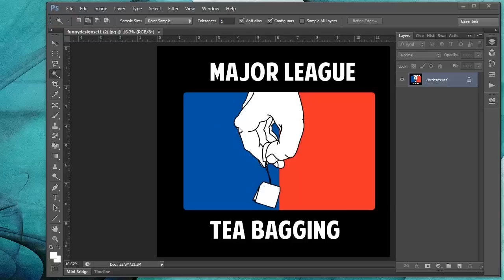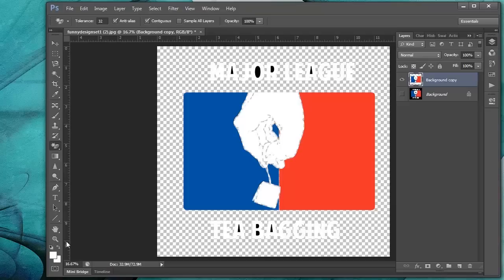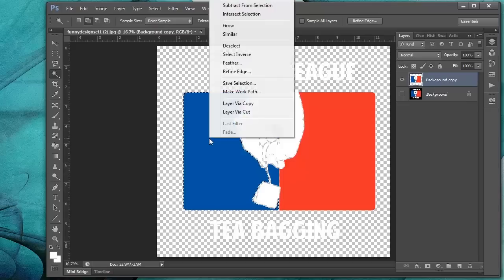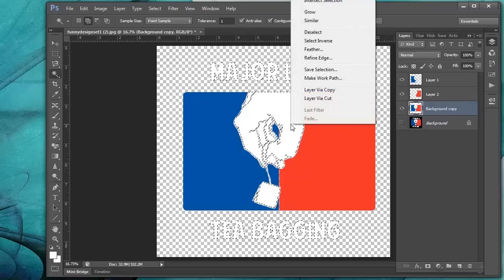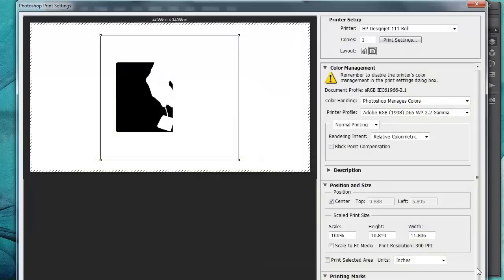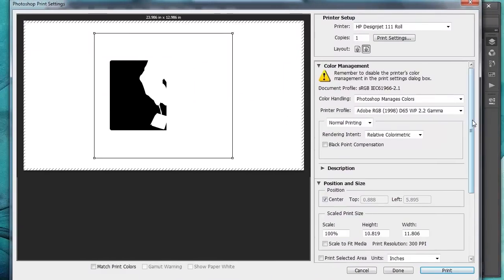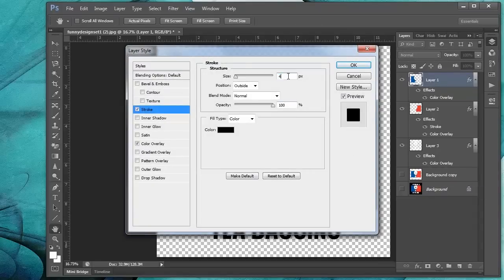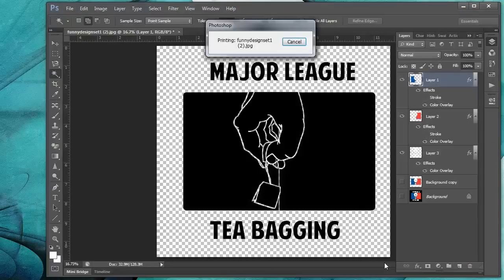How to do a basic spot color separation in photoshop for screen printing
Please Come Join the Conversation & Leave All Comments and Questions On Our Website!
In this tutorial learn how to do a basic spot color separation inside photoshop for out putting film positives for screen printing.

Water Resistant Inkjet Film and Vellum for Laser Printers available